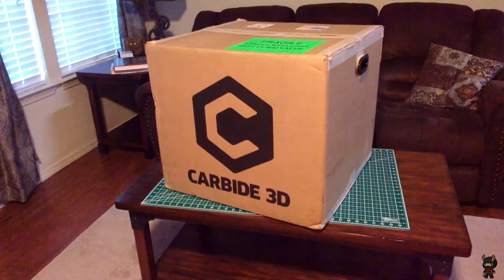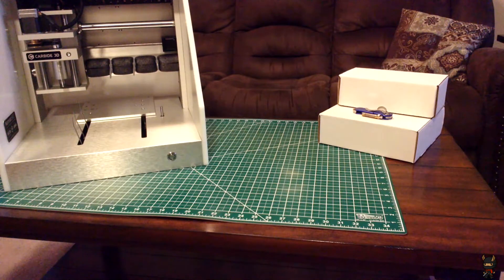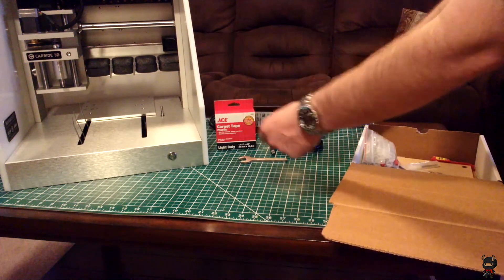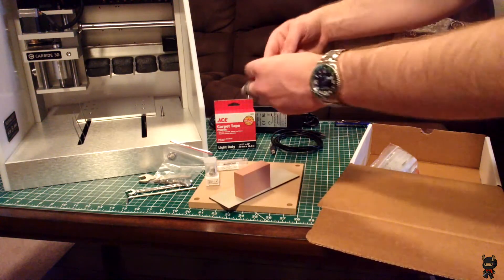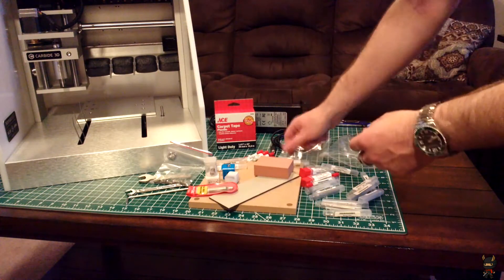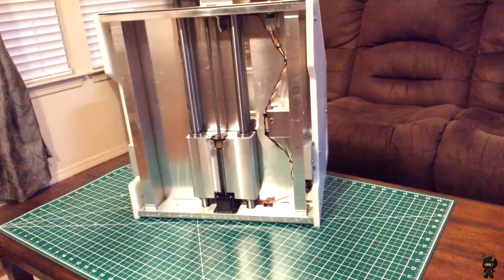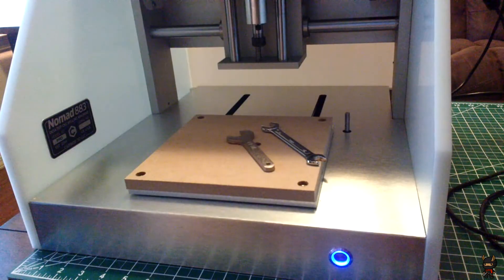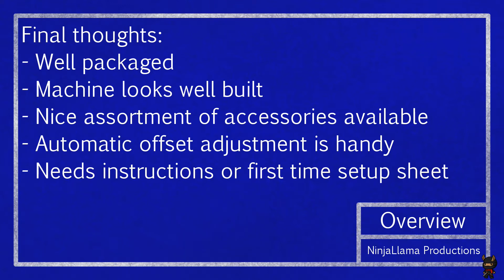Unboxing: Nomad 883 Pro hobby desktop cnc milling machine from Carbide3D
This is the unboxing video for the Nomad 883 pro from Carbide3D.  I have wanted a hobby grade CNC for a long time and the moment has finally arrived.

It arrives already assembled, has an included tool offset probe, and has custom made software to interface with the machine.

Their website has loads of accessories for the Nomad including spare end mills, wasteboards, fixturing wax, a low profile vise, a flip jig, and other options.

Rollin Through Osaka, MK2